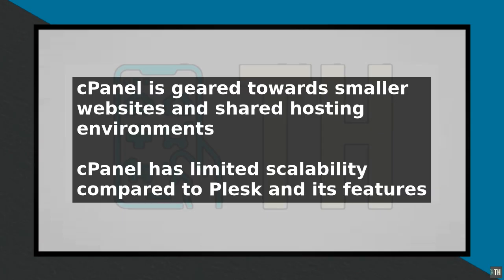Plesk Vs Cpanel - Which Is Best (2025)